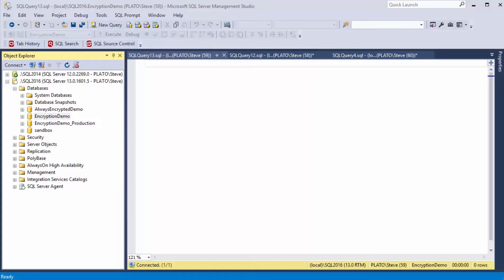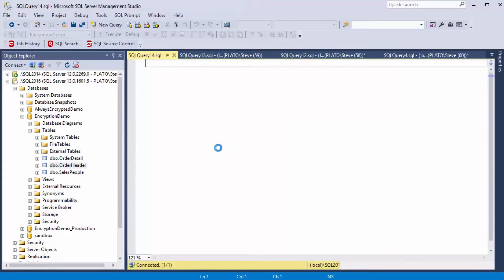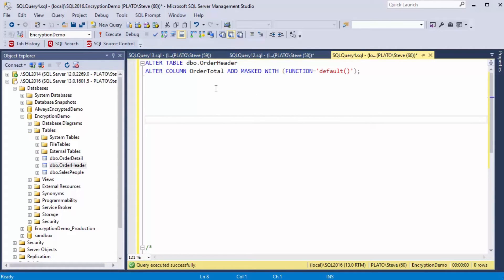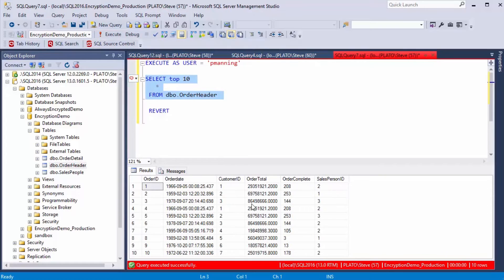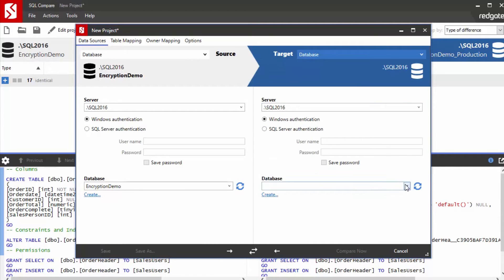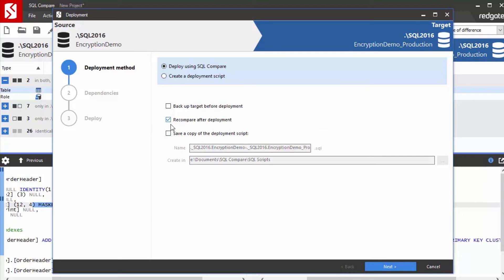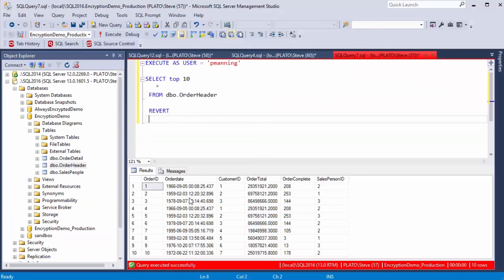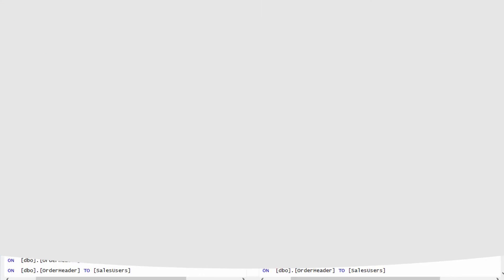Using SQL Compare with Dynamic Data Masking (DDM)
Dynamic Data Masking (DDM) is an exciting new feature in SQL Server 2016 that means you can centrally set a mask that's returned for a table column, instead of the actual data.

This limits the information that's returned to certain users in a consistent and reliable way.

What’s more, Redgate SQL Compare now safely and reliably handles your DDM changes.

Data Platform MVP Steve Jones shows you how in this short video.